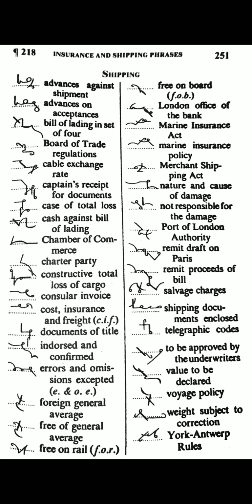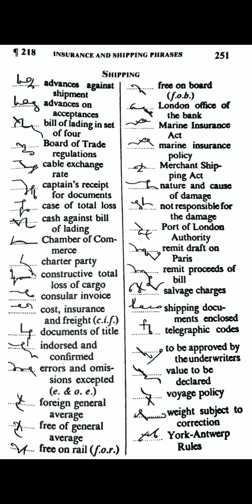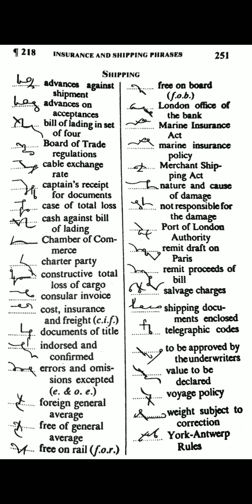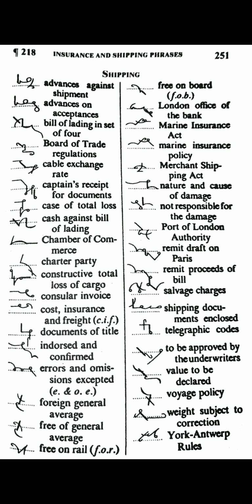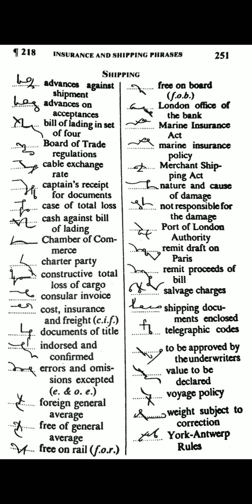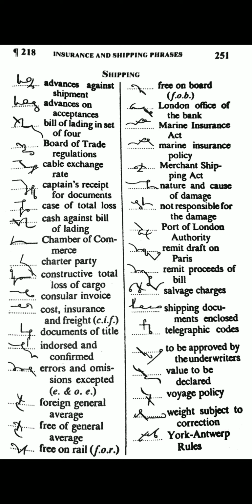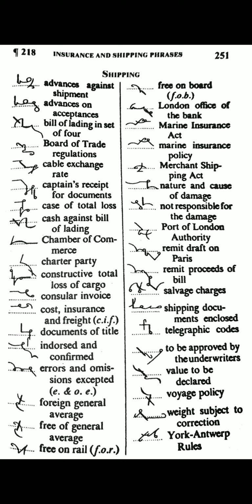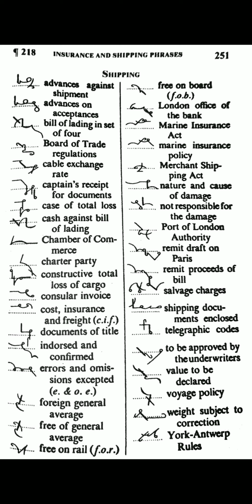Pitman Shorthand Tutorial - Ch - 39 Shipping Phrases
Link of book👇